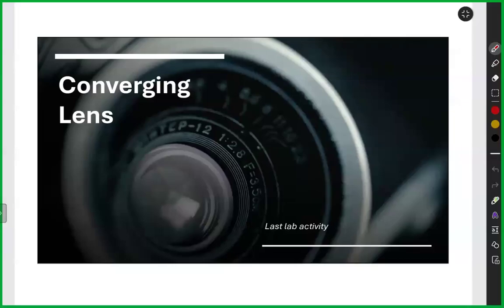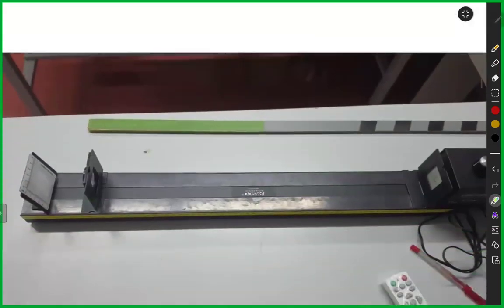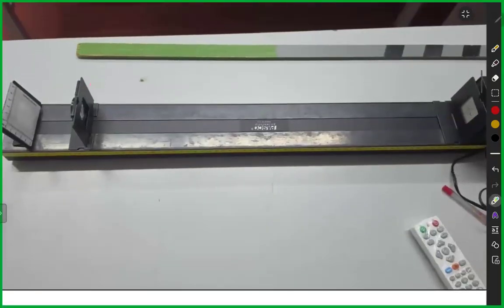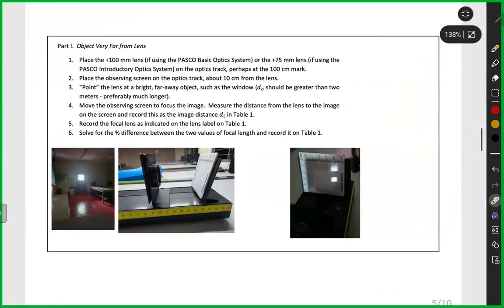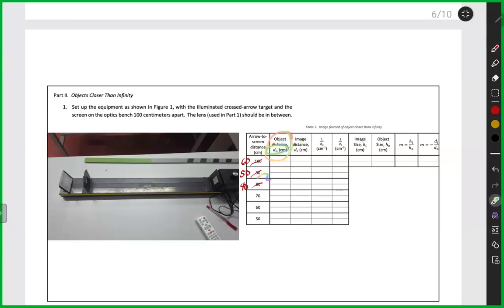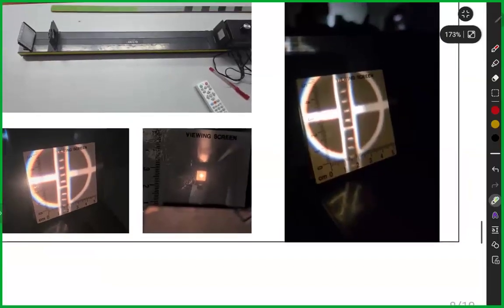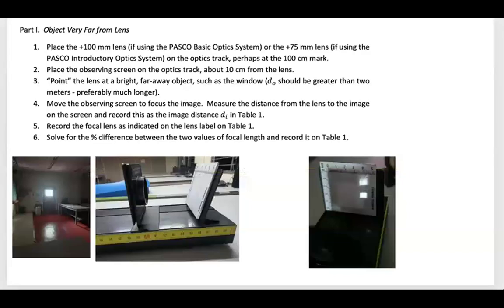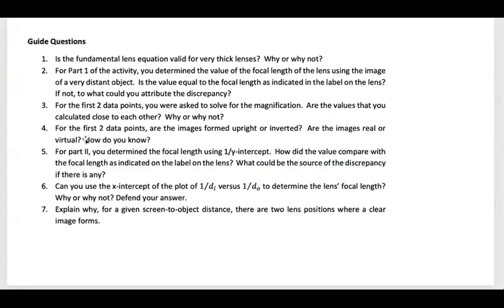GMT20260716 065840 Recording 1280x800